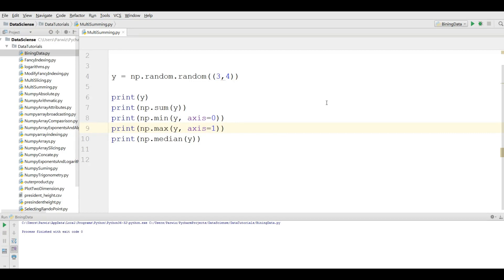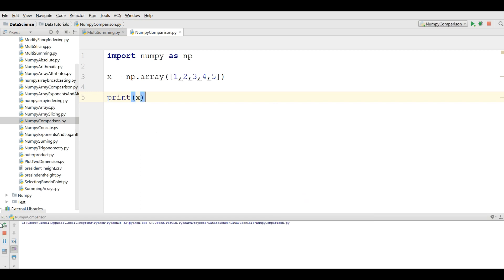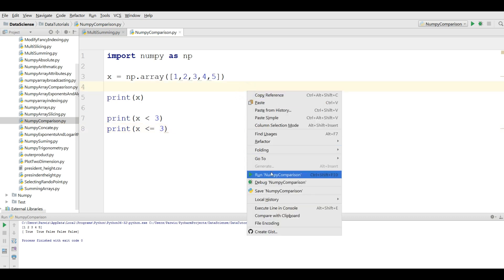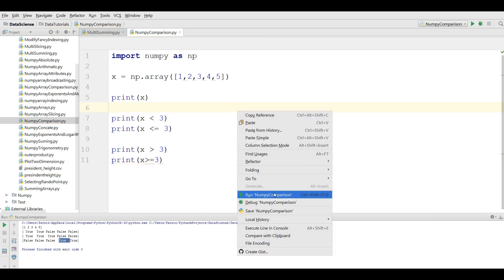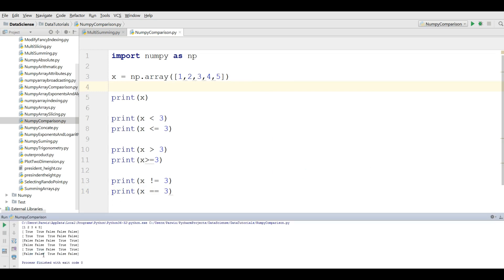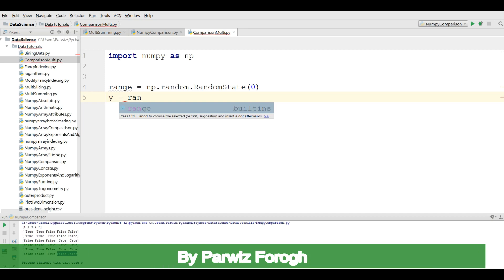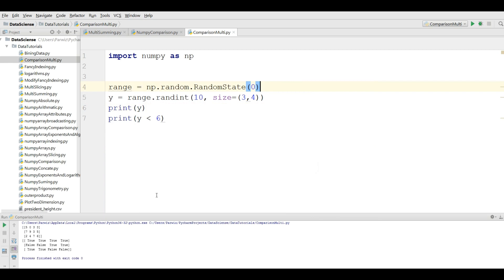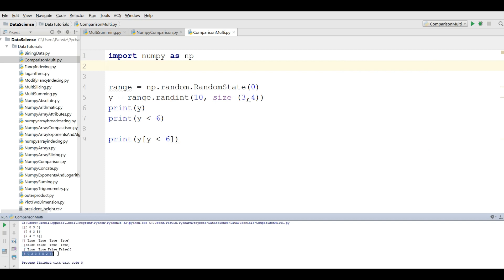Numpy Array Comparison #12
This Is Our 12 th video in Numpy Array Python For Data Science
In This Video We Want To Cover Numpy Array Comparison